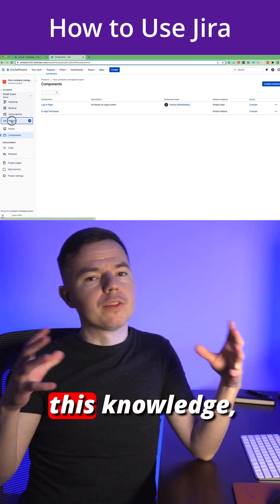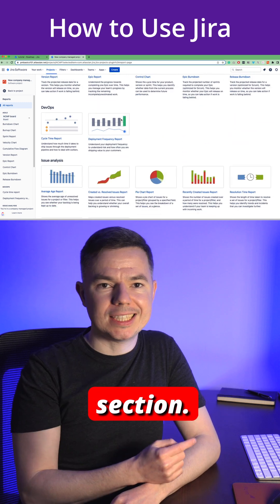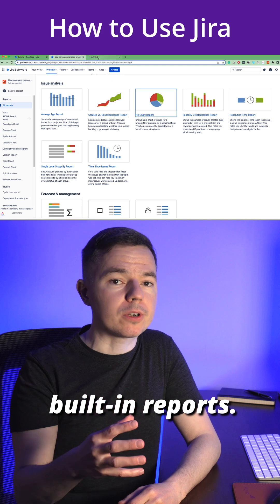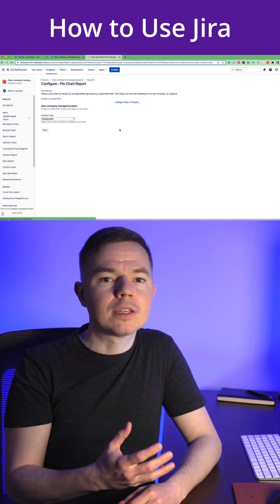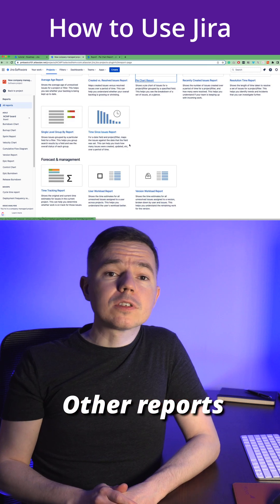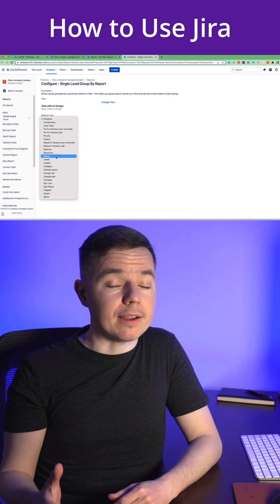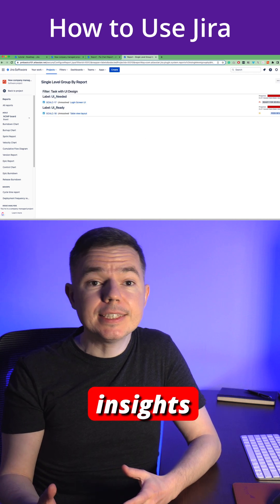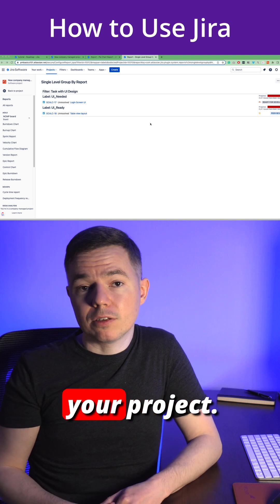Jira Components Explained Simply!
Learn how to use the **components in jira** to better organize your projects. This **jira tutorial** will guide you through the process, making it easy to manage your tasks in **atlassian jira**. Ideal for **jira for beginners**, this covers **jira training** and streamlines **workflow automation**.